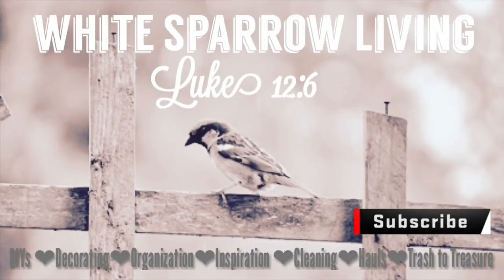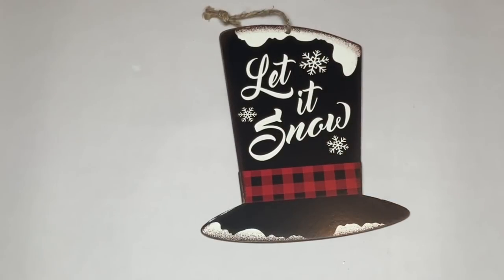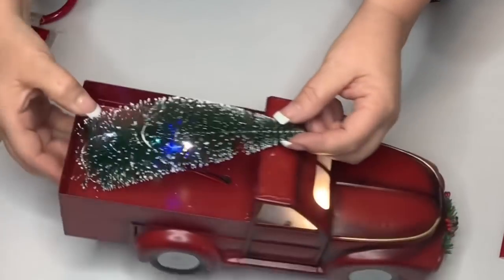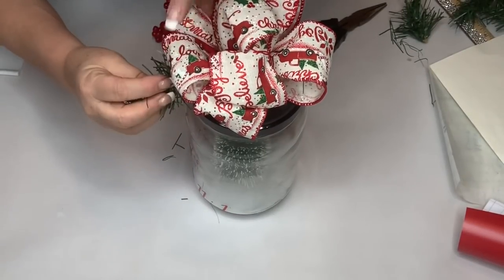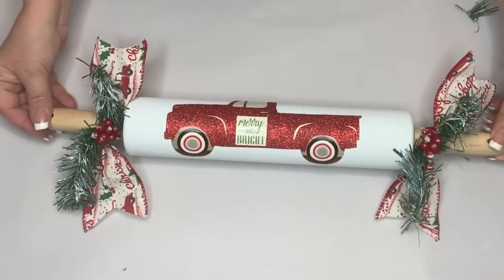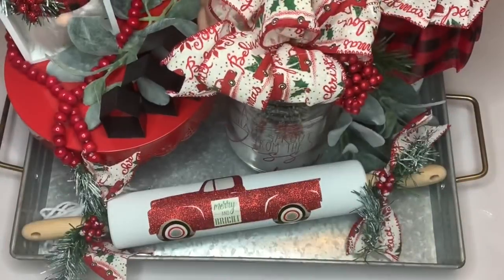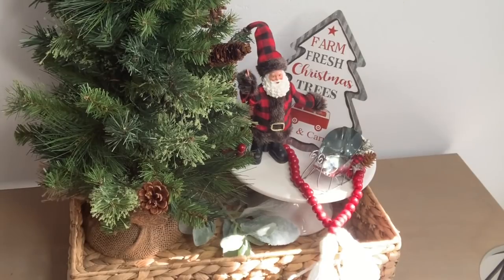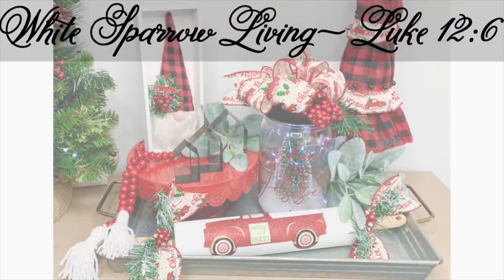5 DIY DOLLAR TREE + BUFFALO CHECK LITTLE RED TRUCK FARMHOUSE CHRISTMAS TRAYS + 99¢ STORE HAUL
MY NEW AMAZON STORE

If you’re crushing on that Little red truck like me, then you might enjoy this tutorial! I found a whole lotta’ farmhouse Christmas decor at the 99¢ store and thought I would share those finds with you!!

Thank you to everyone who has been a loyal supporter of this channel!! I know I’m not the best with my words or my teaching, but y’all have made me feel so comfortable and embraced my imperfections so perfectly!! 🙏

I love hearing all of your comments and you amazing tips and recommendations so keep ‘em coming!! ❤️ Also, I would love if you would tell me your favorite scripture to keep the REASON FOR THE SEASON at the forefront of our minds!! ☝️🎄🎄🎄

Have a blessed day, friends!! Xoxo

PROJECT FONTS:
“A”; “Shall sprout from the stump of” = The Skinny
“Shoot”; “Jesse” = Amalfi Coast
“Isaiah 11:1” = Plom Praeng